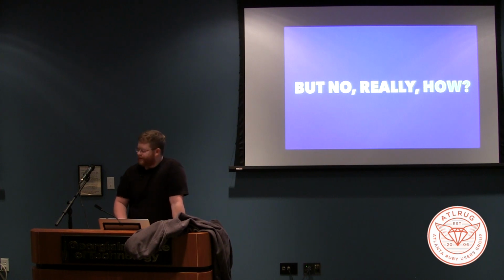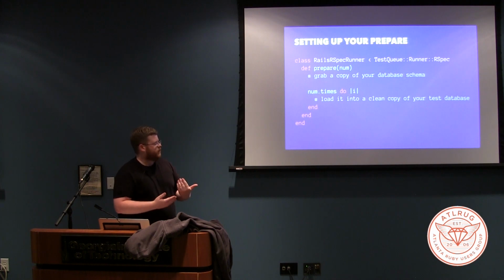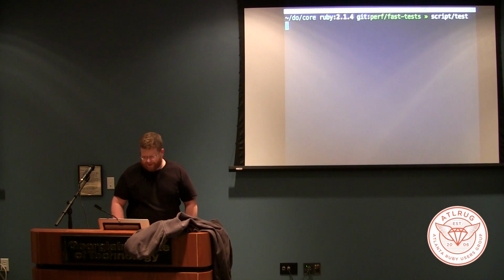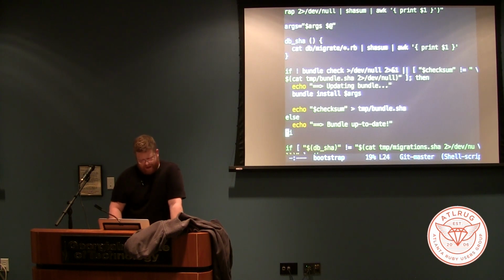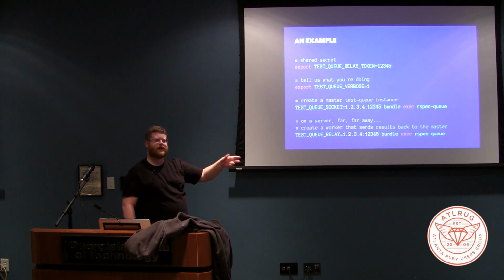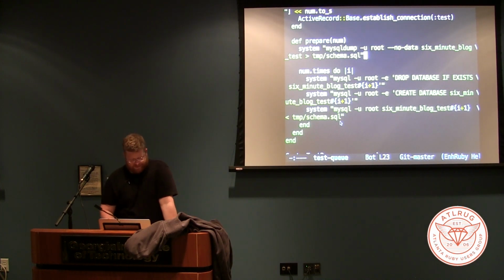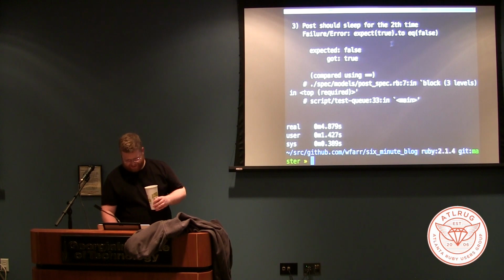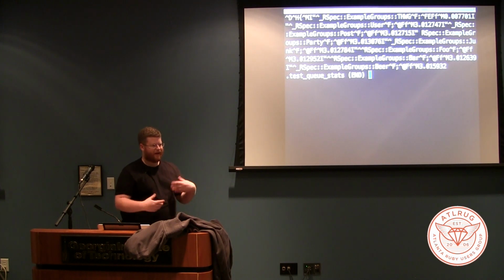test-queue, makes your TESTS RUN FAST - Will Farrington - Atlanta Ruby Users’ Group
Will Farrington is a long-time member of the Ruby development community in Atlanta, a former Githubber and currently works with DigitalOcean the cloud provider built for developers.